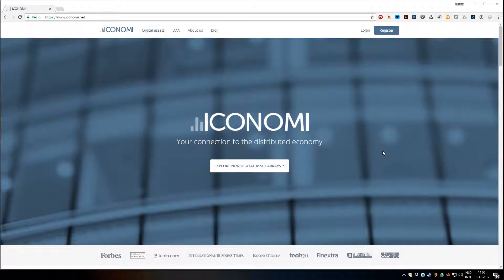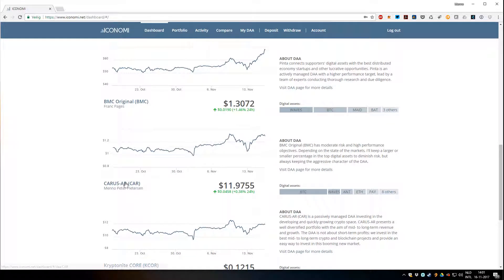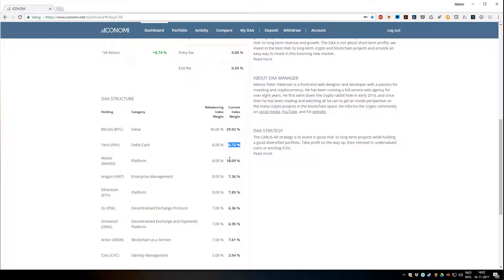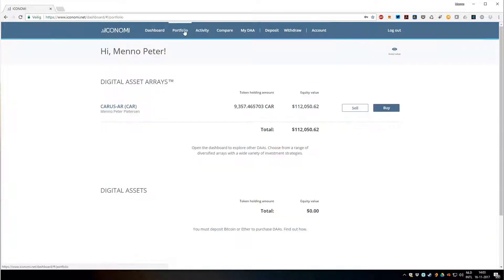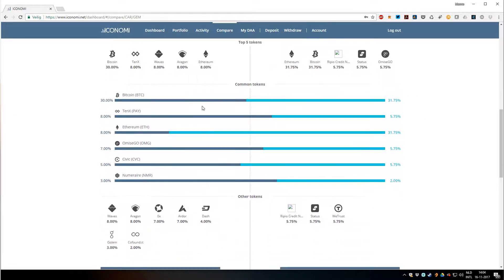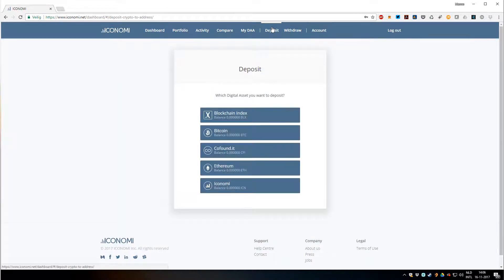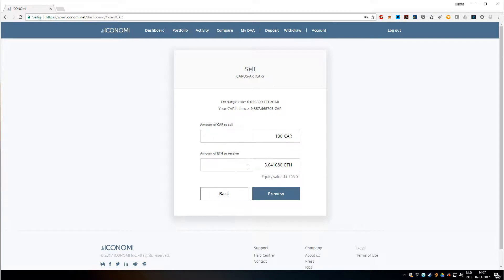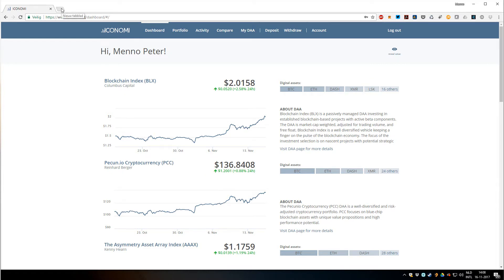ICONOMI platform overview by CARUS-AR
A showcase of the amazing ICONOMI platform. I show all features and tabs of the playform including a inside look at the DAA Manager screen!

The CARUS-AR Digital Assets Array (DAA) is a diversified cryptocurrency portfolio with the aim of mid- to long-term revenue and growth. An easy way to invest in the booming crypto and blockchain space.